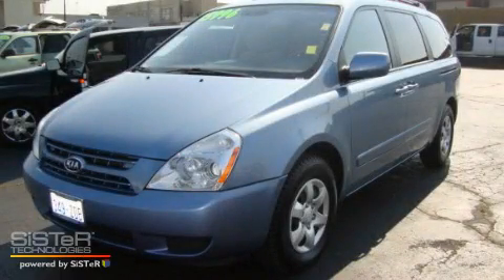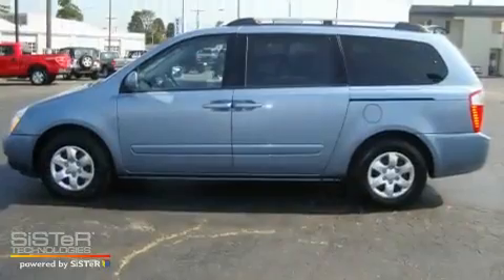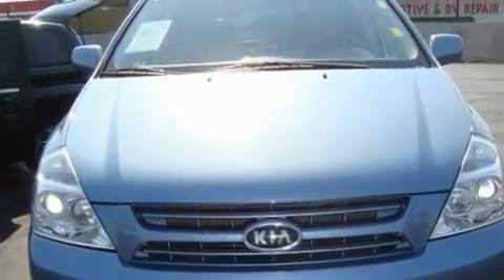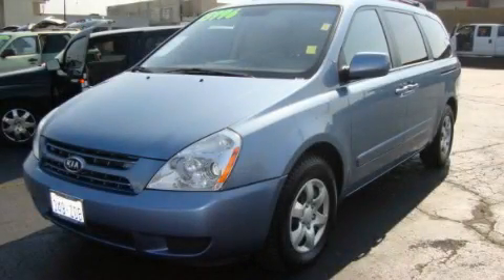Preowned 2008 Kia Sedona Parkland WA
Year: 2008
 Make: Kia
 Model: Sedona

 Trans.: Automatic
 Exterior: Blue
 Miles: 42,001
 Interior: Gray

 Used 2008 Kia Sedona Lakewood WA